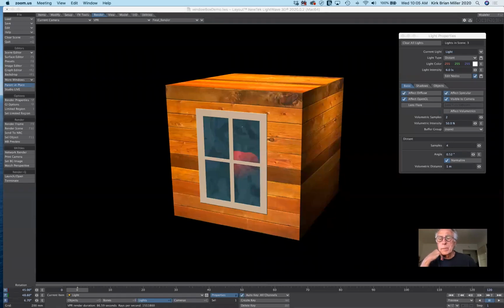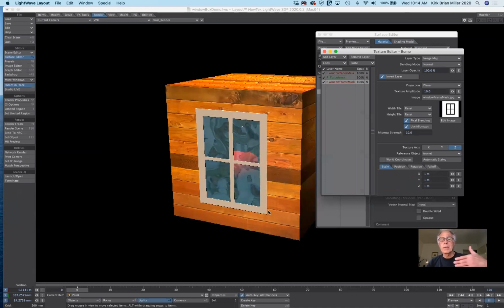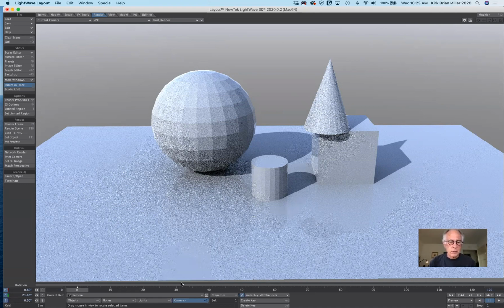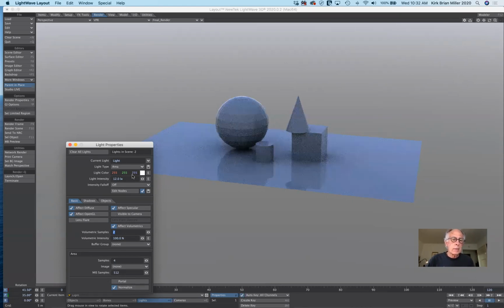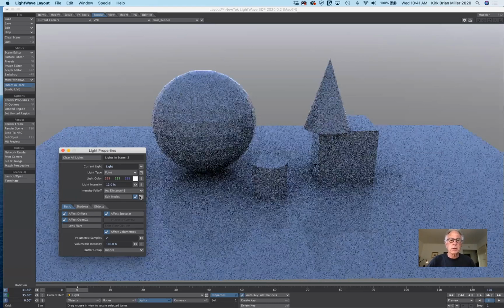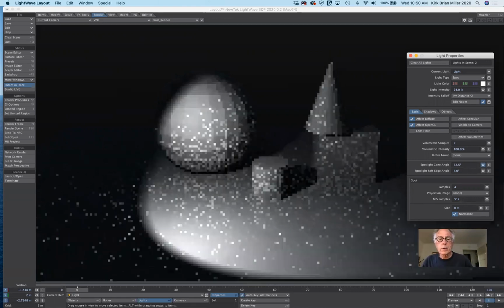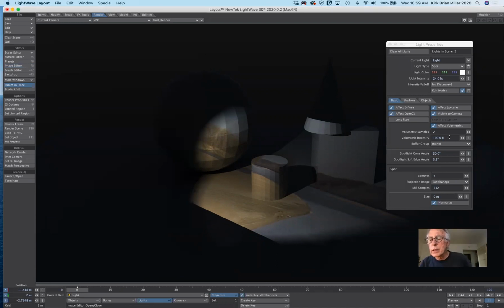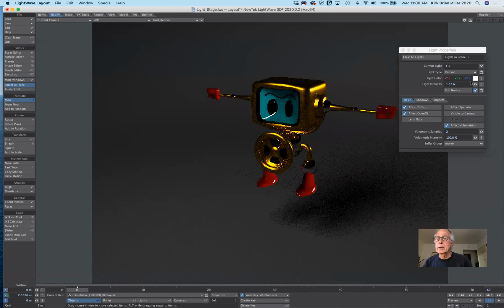Lecture 13 - Working With Lighting - Art 195 - Fall 2020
In this lecture/demonstration, I introduce most of the different light types available in LightWave.